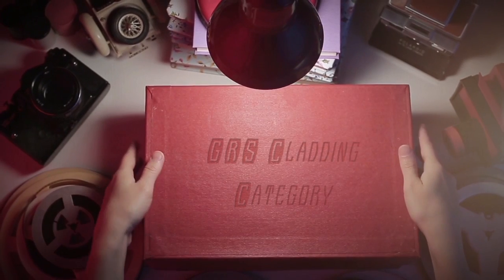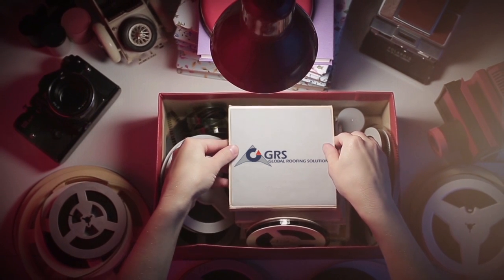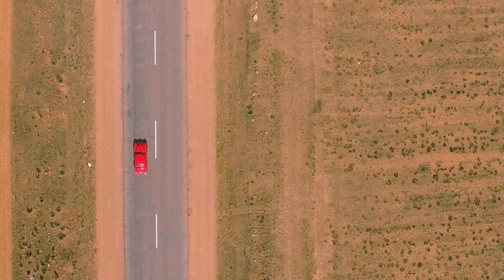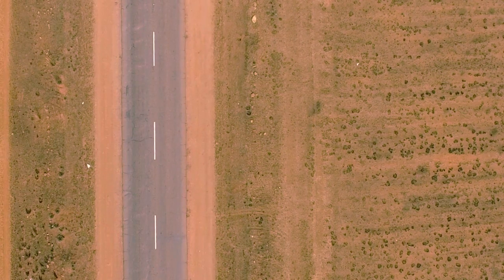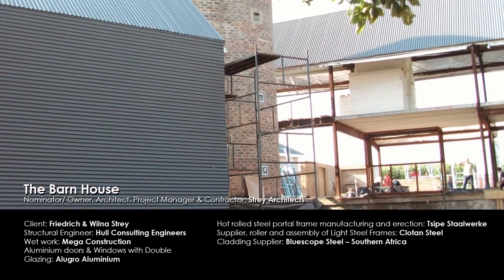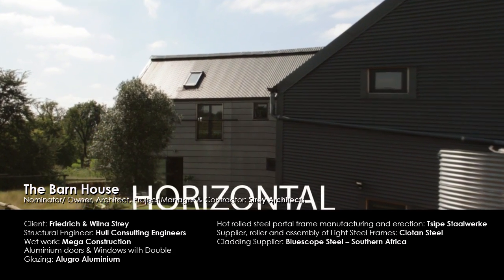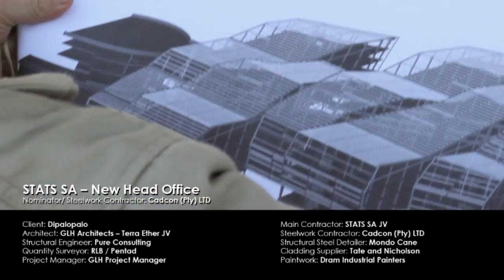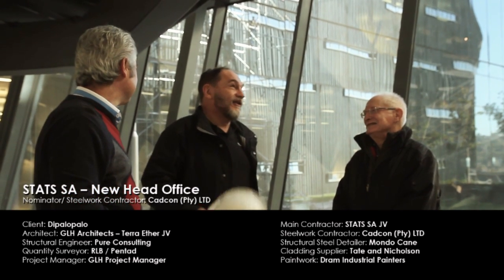Stats SA, Winner of the GRS Metal Cladding Category - Steel Awards 2016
Filming & editing by Lucid Films.

Client/ Developer: Dipalopalo
Architect/ Project Manager: GLH Architects
Structural Engineer: Pure Consulting
Quantity Surveyor: RLB/ Pentad
Main Contractor: Stats SA JV
Steelwork Contractor: Cadcon (Pty) Ltd
Structural Steel Detailer: Mondo Cane
Cladding Supplier: Tate and Nicholson
Cladding Contractor: Chartwell Roofing
Paintwork: Dram Industrial Painters
Cladding Manufacturer: Global Roofing Solutions